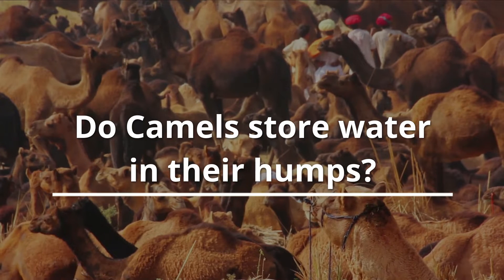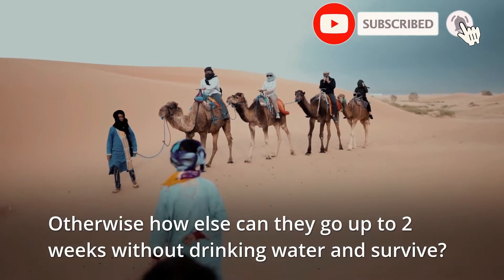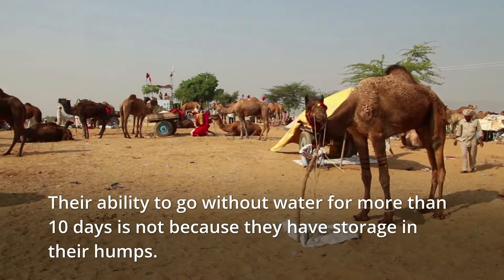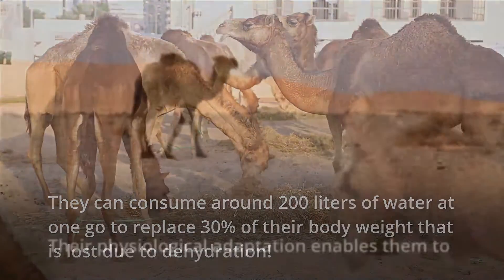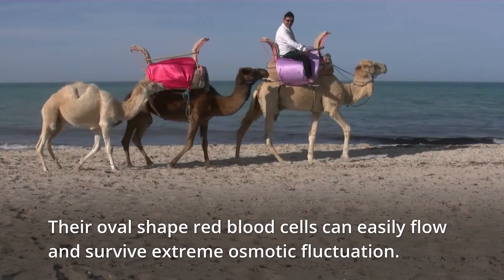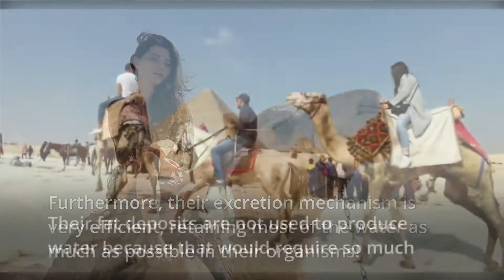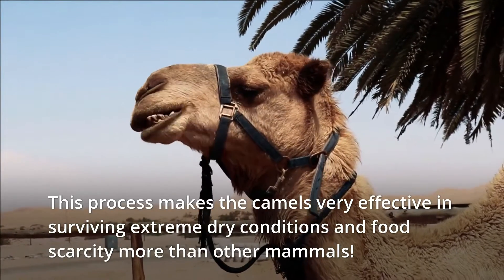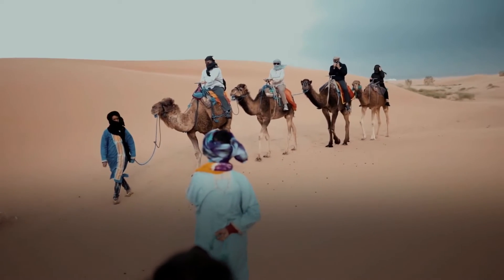Is the Camel Hump a Water Tank?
Is the Camel Hump a water tank? Some people seem to think so, but what does the evidence say? Watch this video and find out!